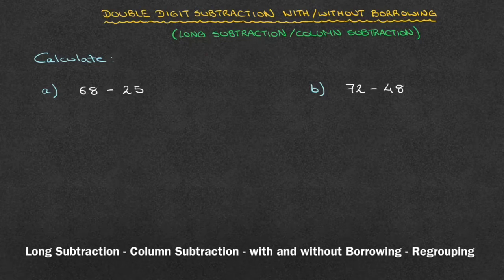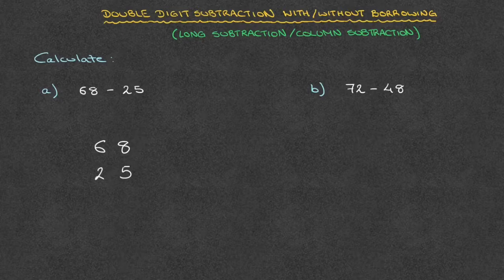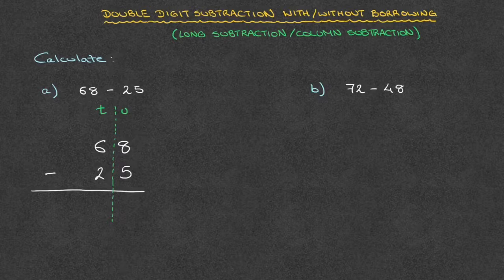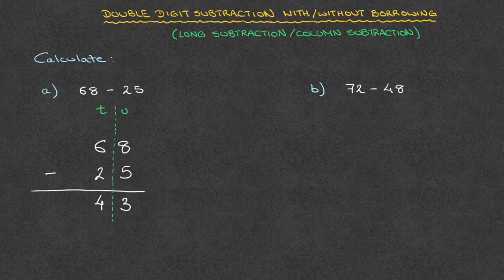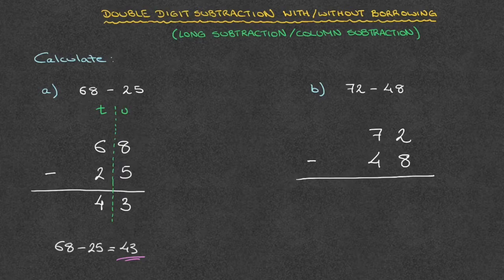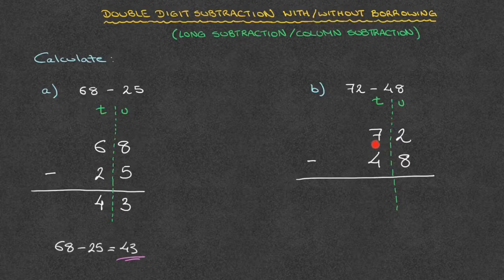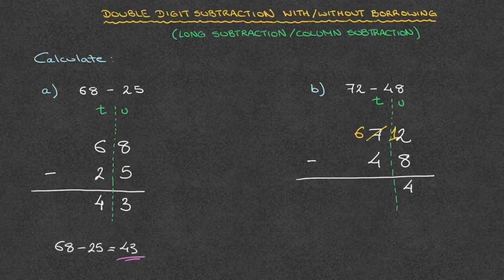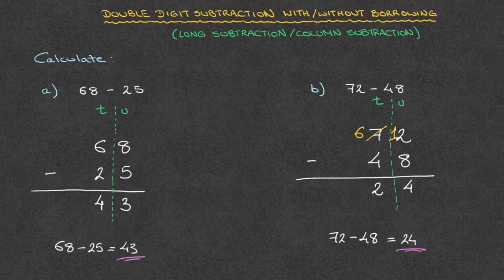Long Subtraction - Column Subtraction - with and without Borrowing - Regrouping - Two Digit Numbers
Learn how to do long subtraction, or column subtraction, with and without borrowing. Borrowing is also called regrouping. We learn the method for double digit numbers. We work through two examples, the first without borrowing the second with. The method is clearly explained by showing every step of working.